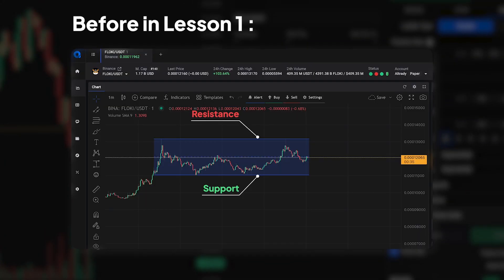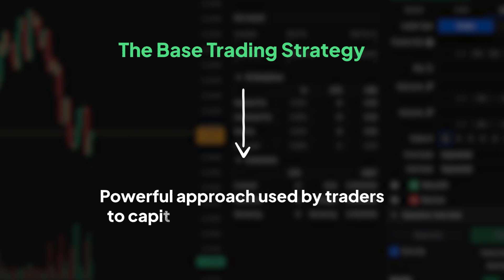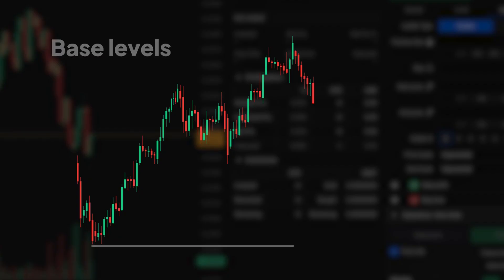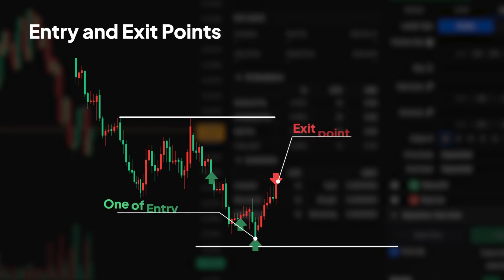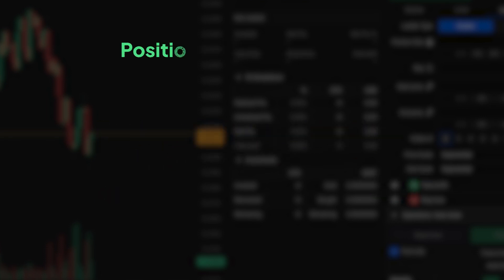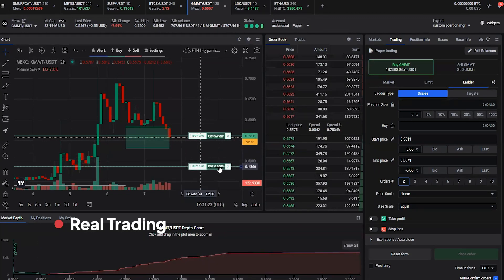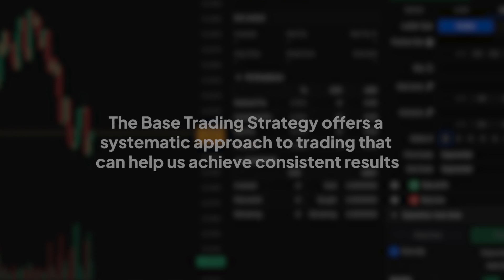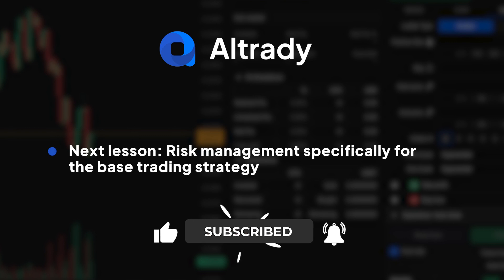Overview of Base Trading Strategy | QFL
Welcome back, traders! In Lesson 1, we explored the fundamental concepts of support and resistance. Today, in Lesson 2, we'll examine the base trading strategy and how it can help us navigate the markets confidently.